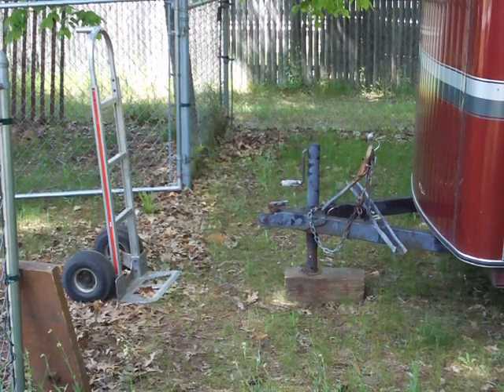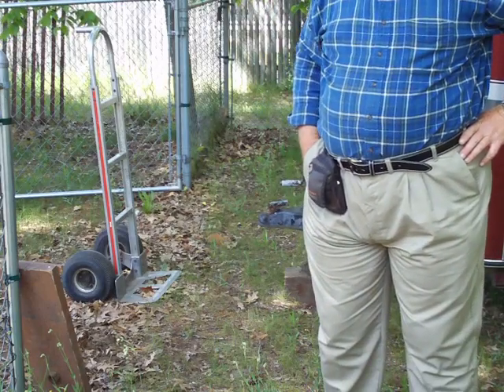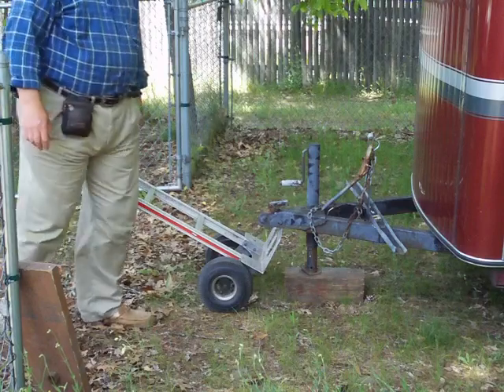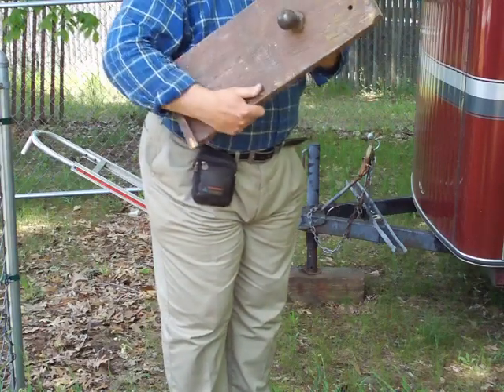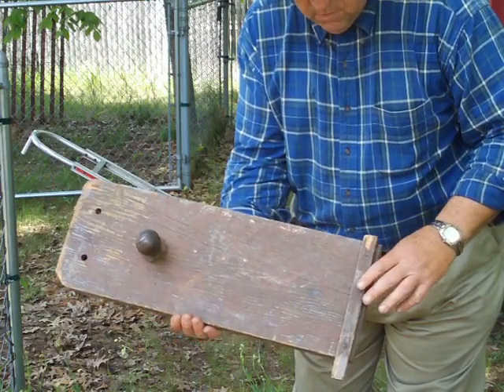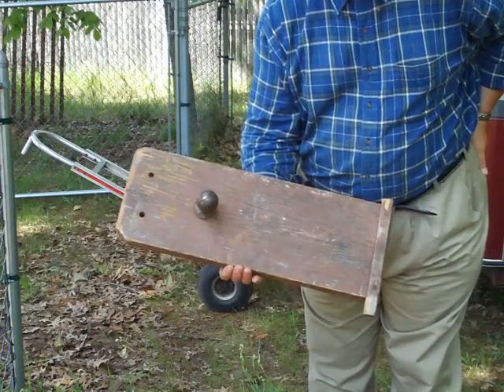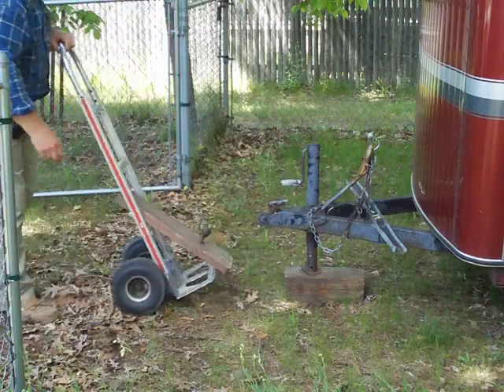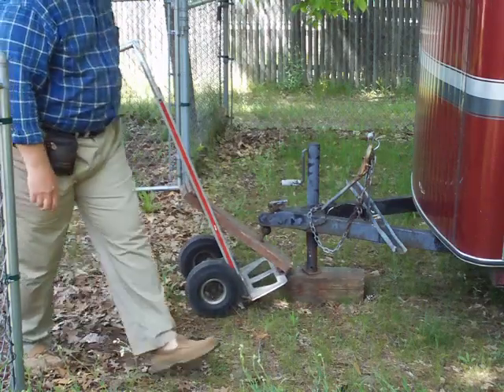make a trailer spotting dolly adapter for your hand cart~cheap and quick! move your trailers easily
Make a trailer spotting dolly adapter for your hand cart~cheap and quick!  Move your boat, snowmobile, camper, or utility trailer easily.